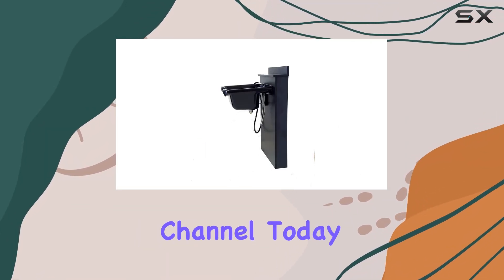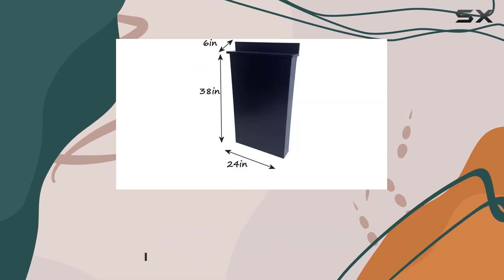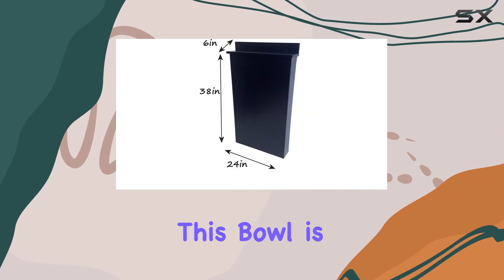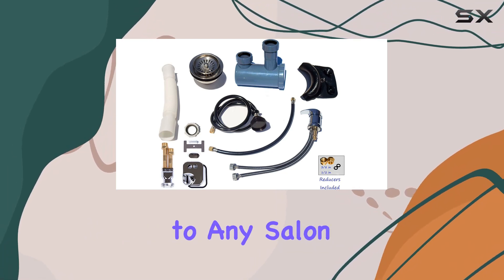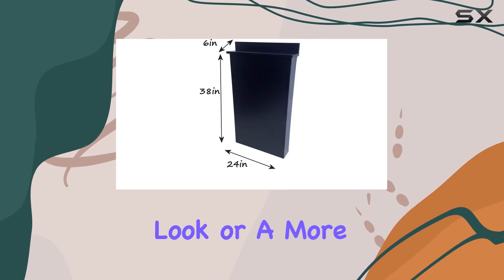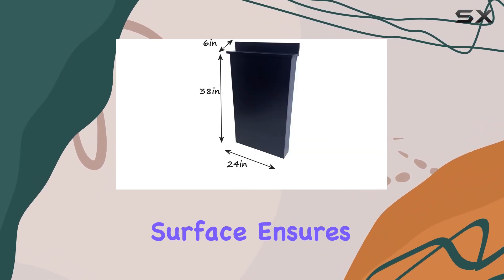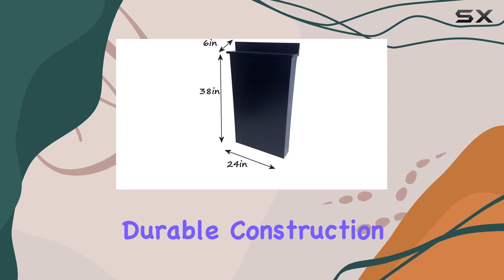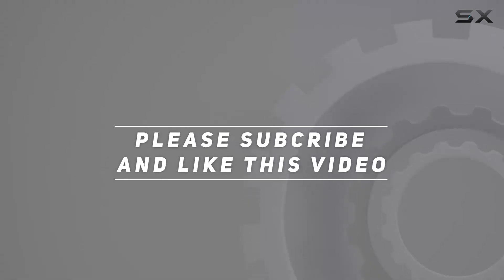Square ABS Plastic Shampoo Bowl Black Floor Length Backsplash TLC-B11-BC38: A Stylish Addition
0:00 Intro
0:06 Review

Things that we mentioned in this video:
Square ABS Plastic Shampoo : B019HHDPEY